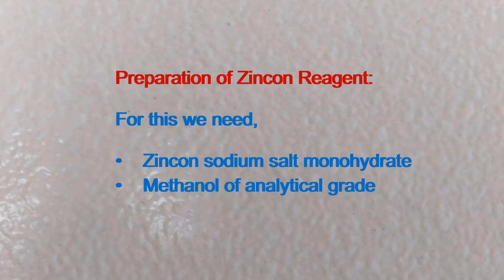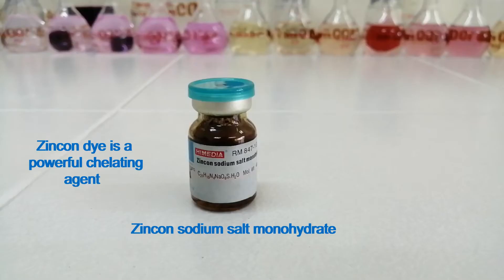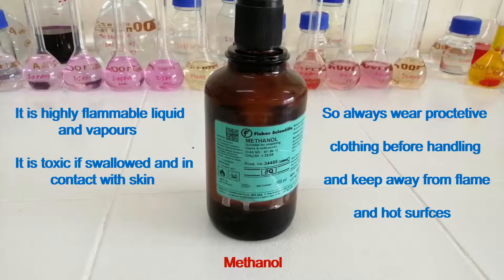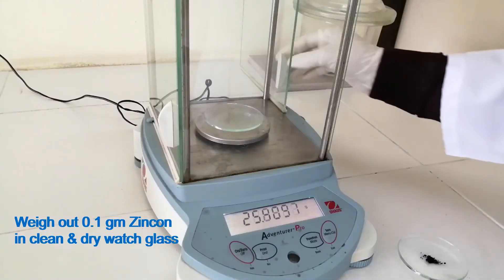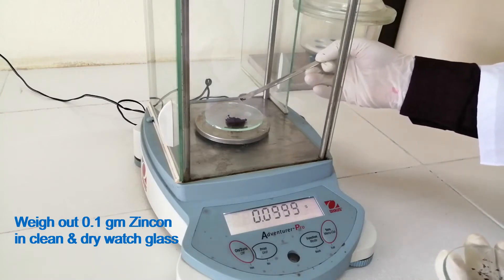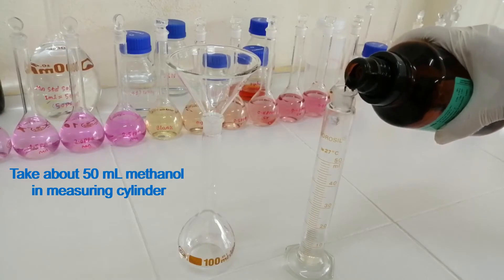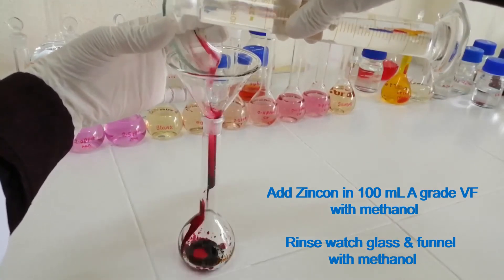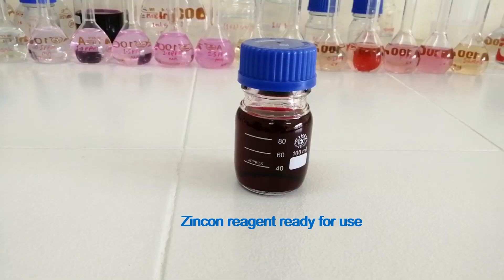Zincon reagent - Preparation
This video contains preparation of Zincon reagents